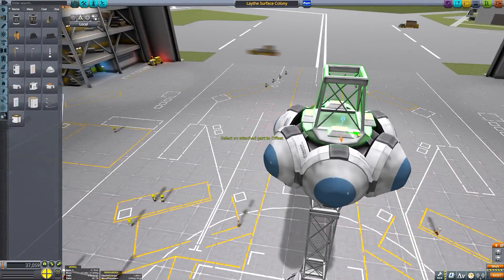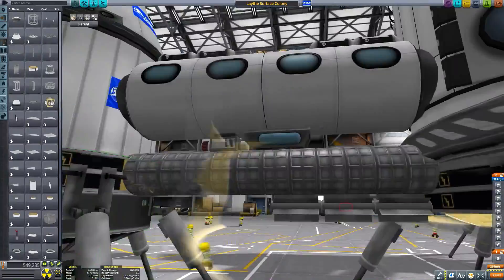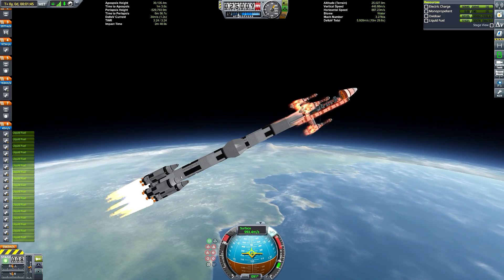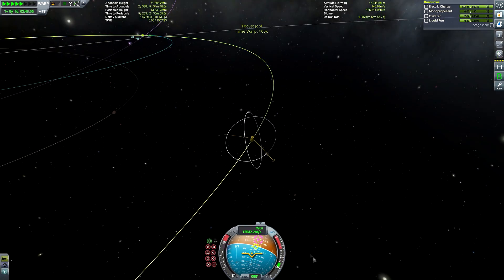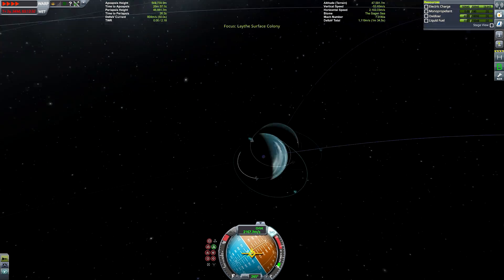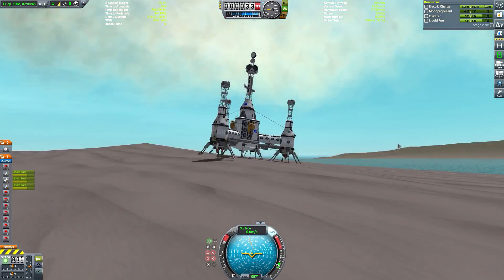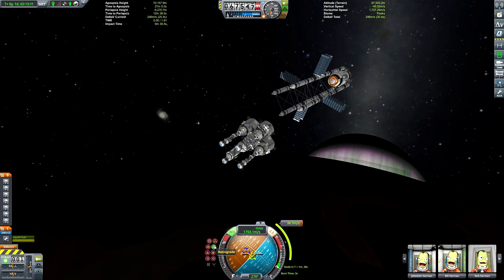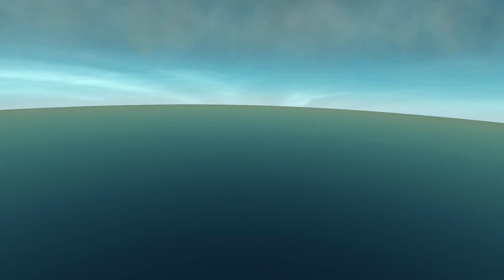KSP: Laythe Surface Colony and Ocean Base!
Part 2 of "Life on Laythe" is here - we will be sending an ocean base down to the moon's waters, as well as a land-based station!